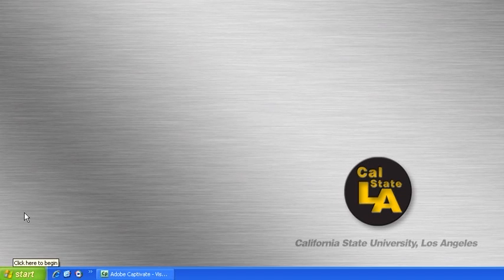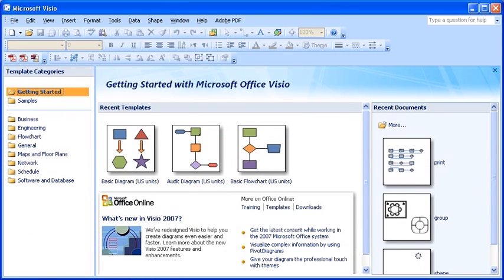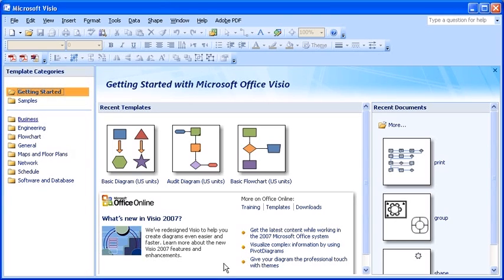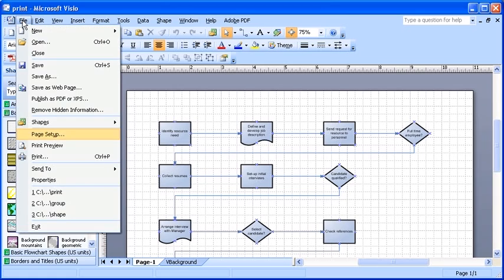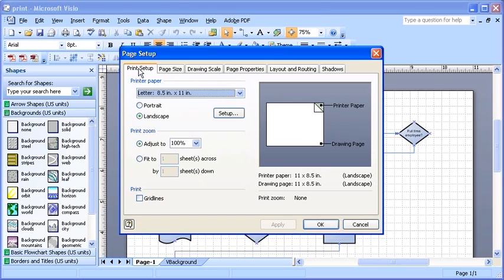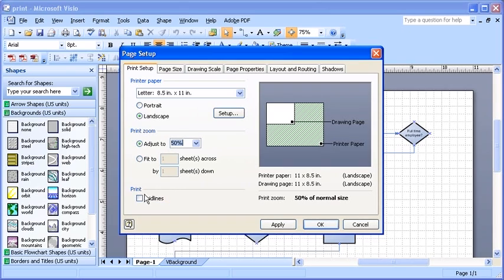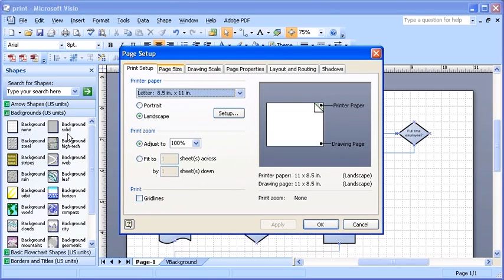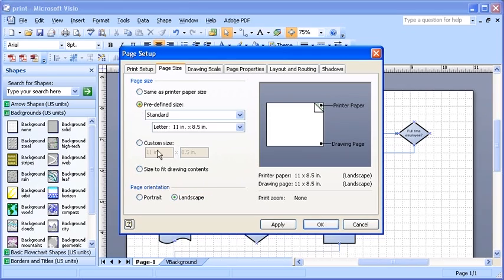1.2 Microsoft Visio 2007: Exploring Interface and Using Page Setup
This Visio how to video demonstrates navigating through the interface and using the Page Setup window. Users will take a look at toolbars, the Getting Started pane, and the Template Categories pane. The Page Setup window will be used to change page orientation and size. This video will help beginners start their Microsoft Visio experience.

NOTE: The data files and handout are for Microsoft Visio 2013, changes may apply.